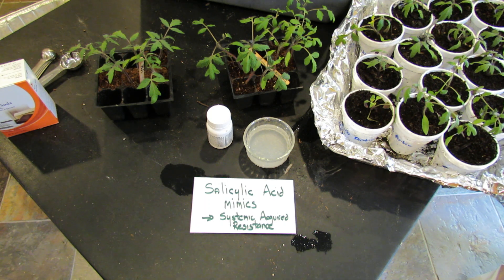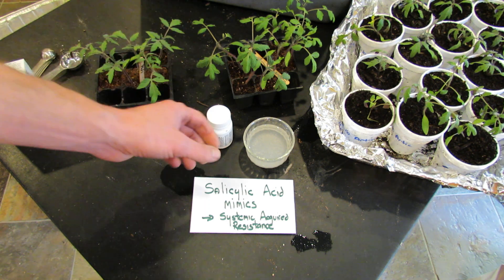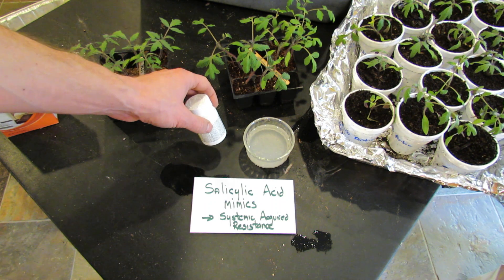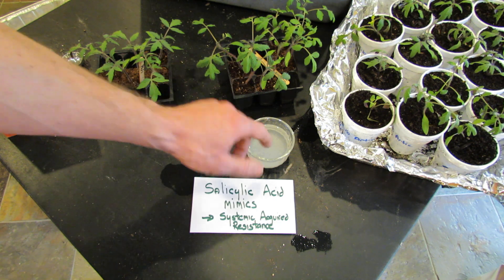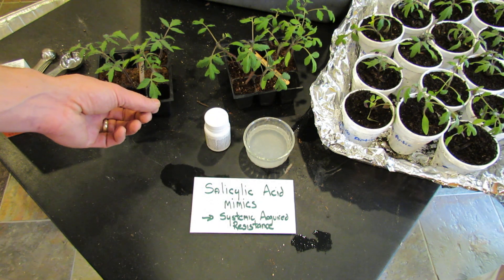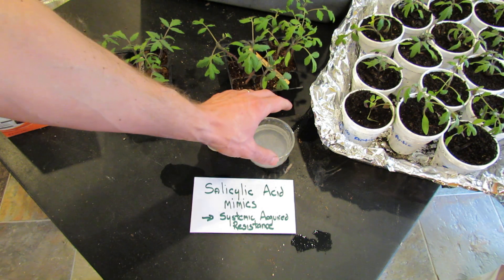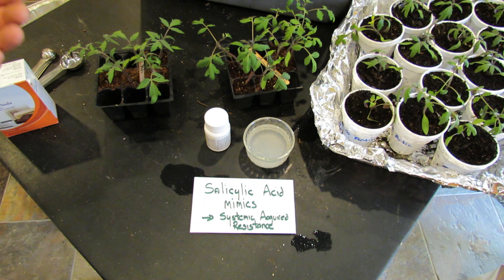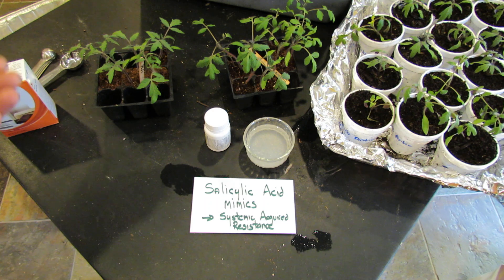60 Seconds or Sow: How to Use Aspirin to Strengthen Tomato Defenses (SAR) - The Rusted Garden 2013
This is nearly a 60 second video that explains how the salicylic acid in aspirin can be used to bolster the defenses of your tomato plant. I have a series of vegetable garden videos called: 60 Seconds or Sow. No frills, fillers or Stink Bugs!